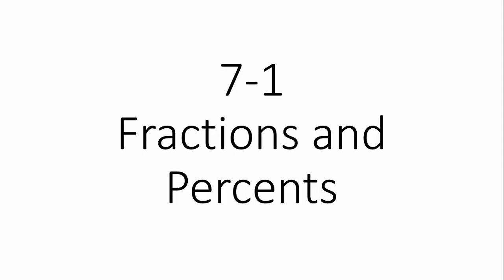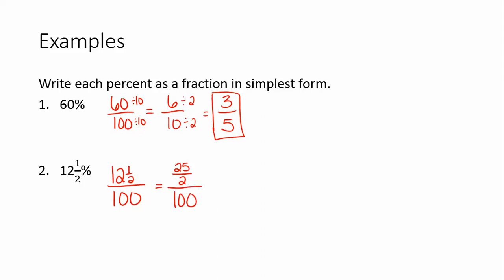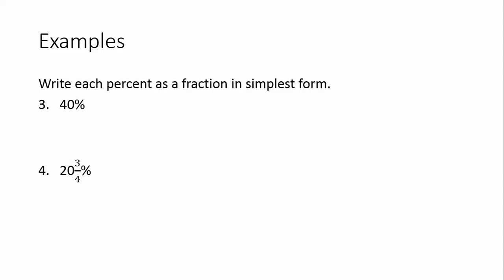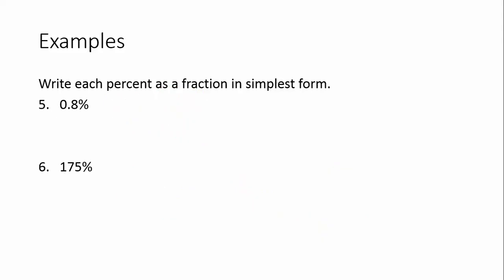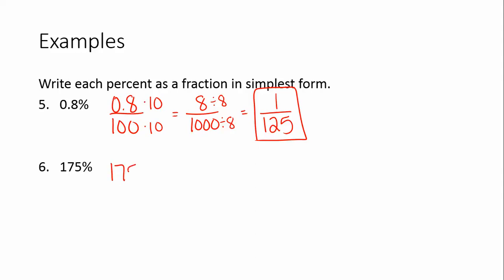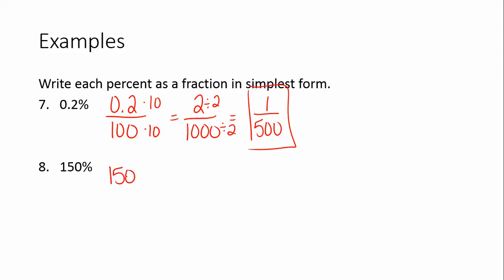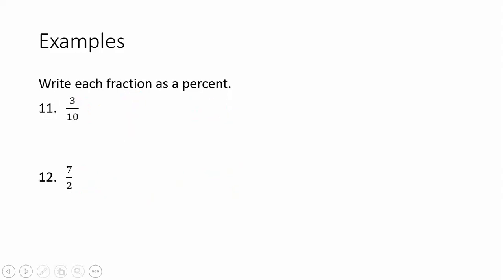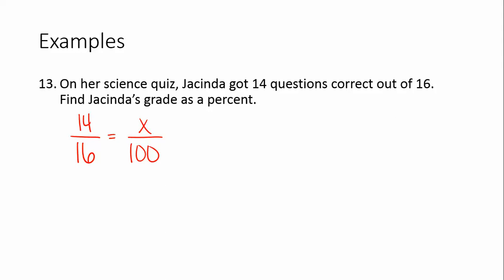7 1 Fractions and Percents